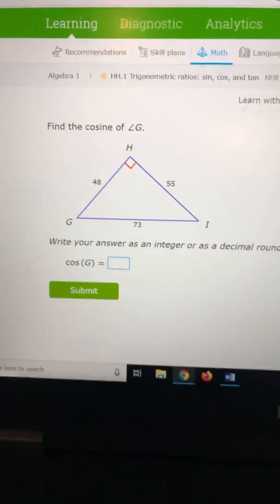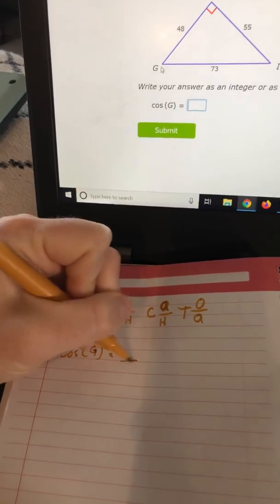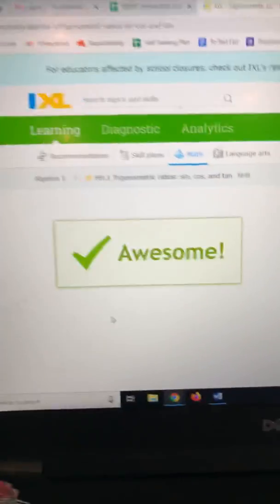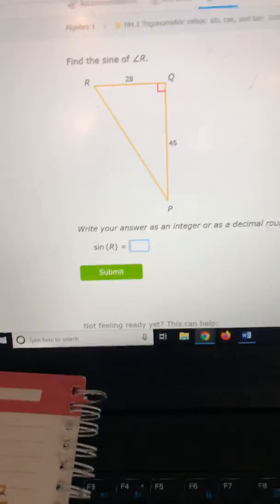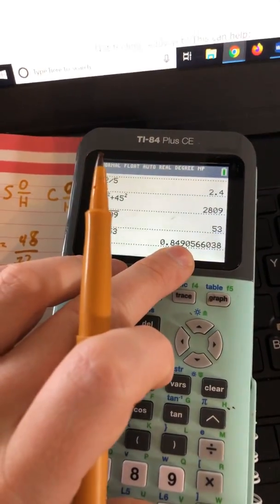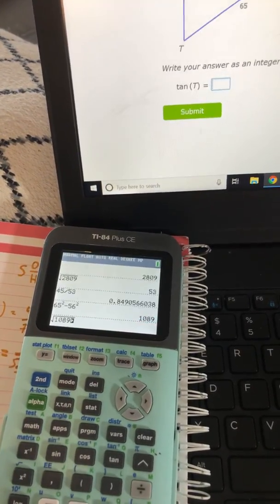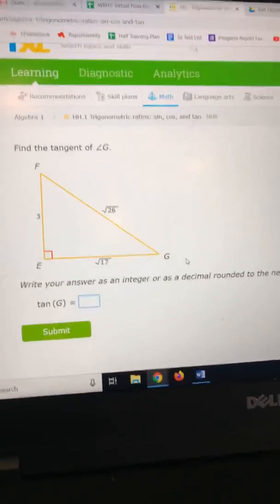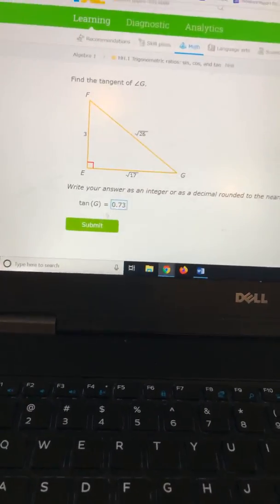Help with trig ratios Ixl!